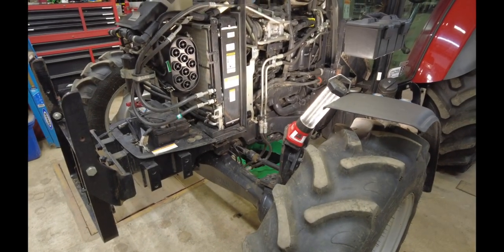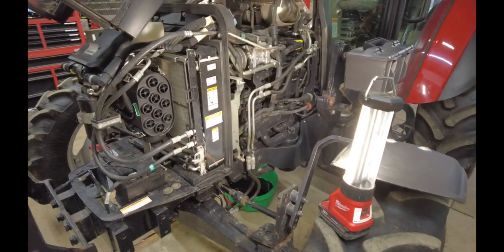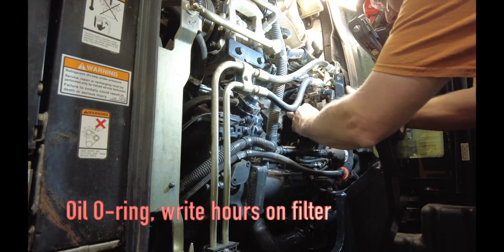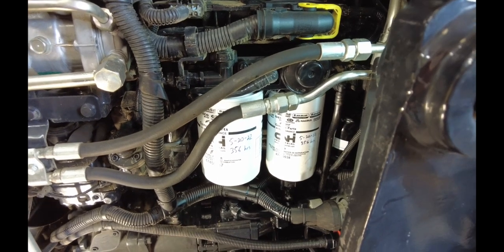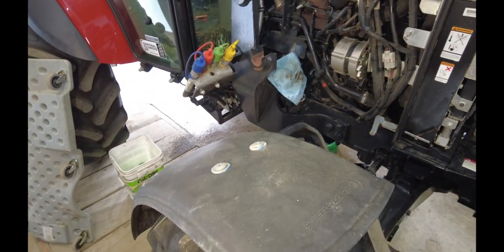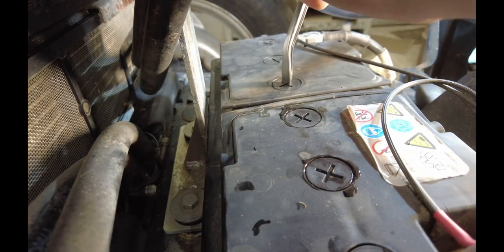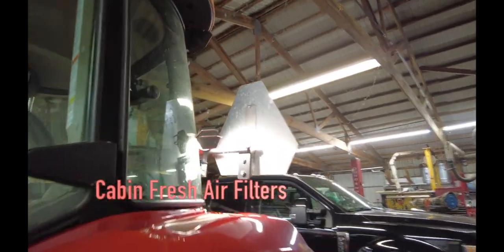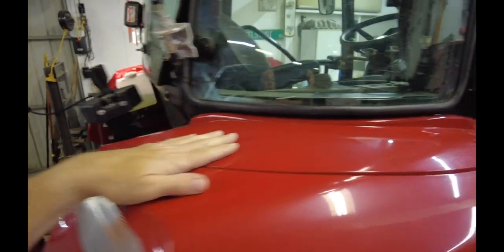Case 75c Service Overview and Detailed Service Procedures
This video documents my first 300 hour service of the Cast 75c tractor.